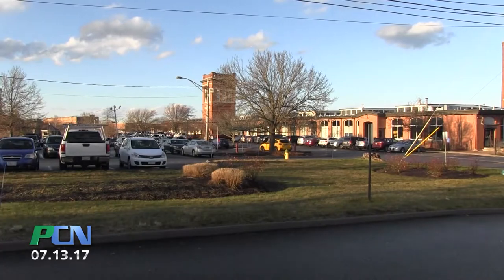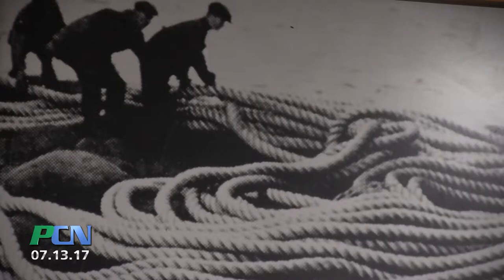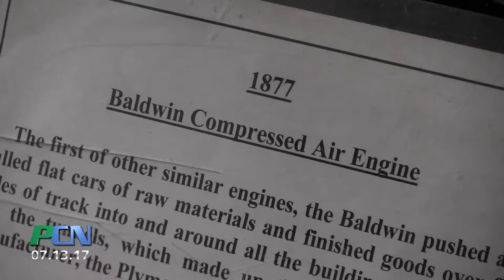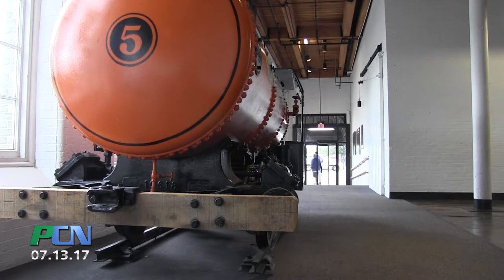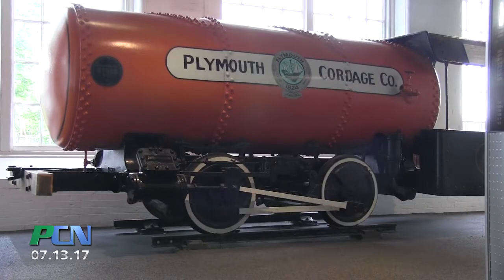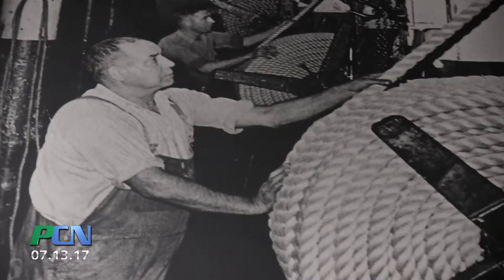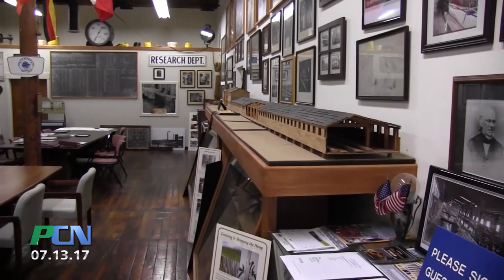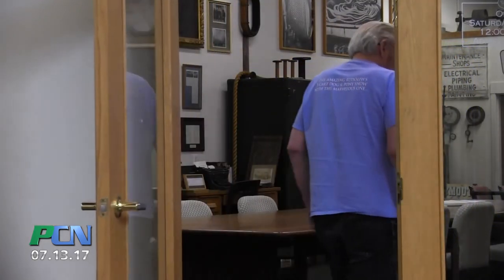PCN Cordage History Museum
PCN PACTV Community News- Most people nowadays know the Cordage Commerce Center as the up and coming place for businesses on the north side of Plymouth. What many may not realize is that Cordage park has a rich history as the industrial powerhouse for the area for the better part of two centuries. In fact, if you go inside there’s an actual museum to the park’s history. So that’s what we did and we spoke with the museum’s curator.